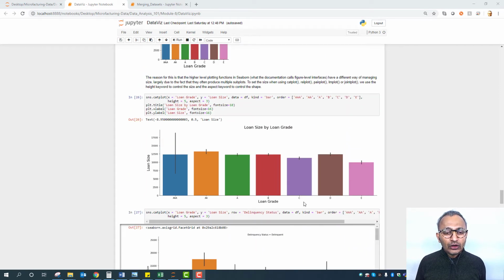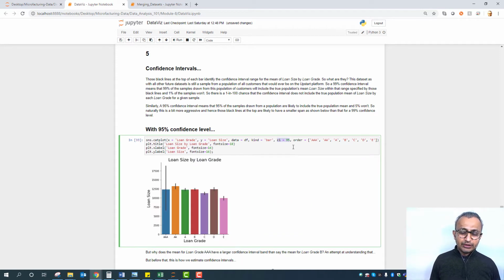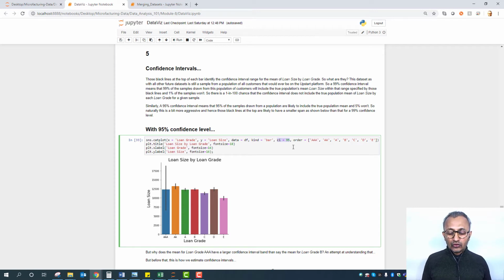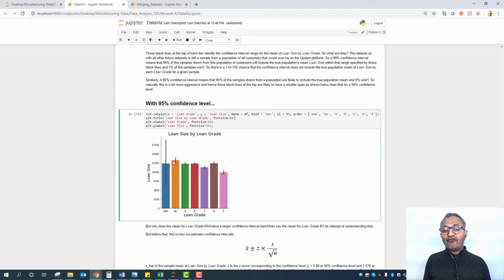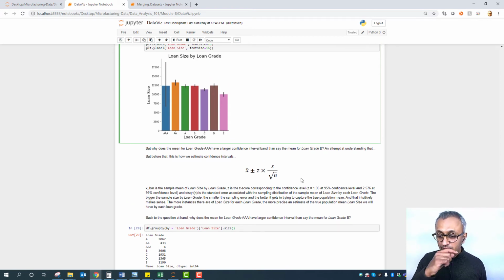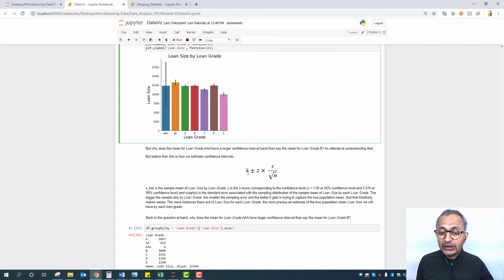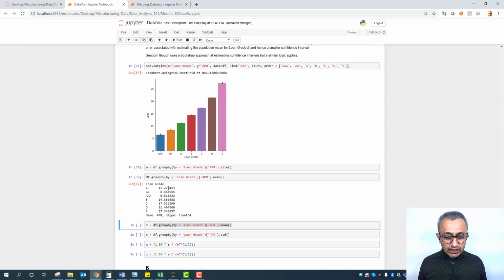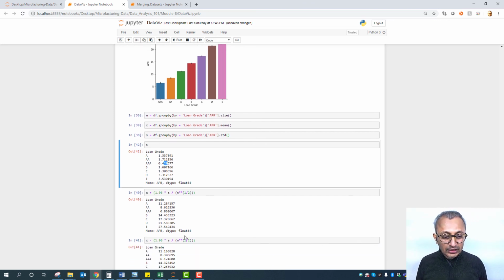Module 8.5: Confidence Intervals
This video is part of the Making Money with Data course

Objectives:
- Describe confidence intervals
- Calculate confidence intervals